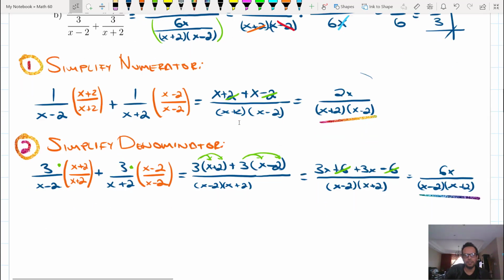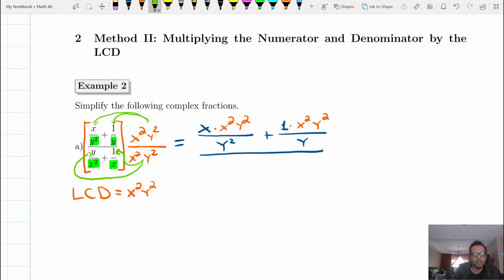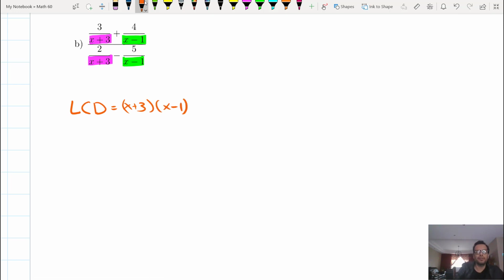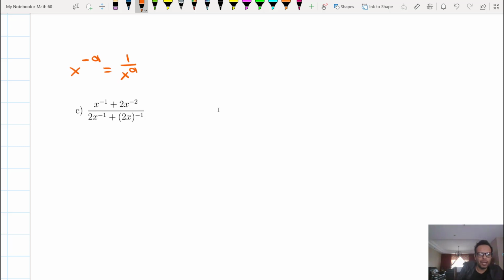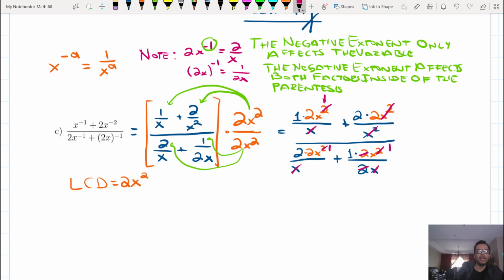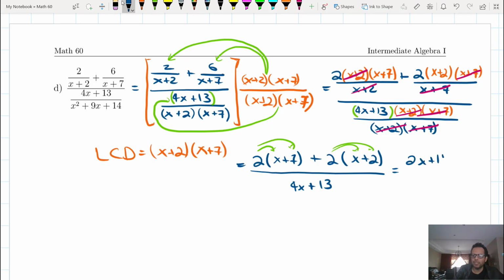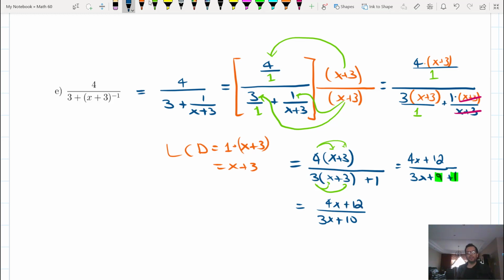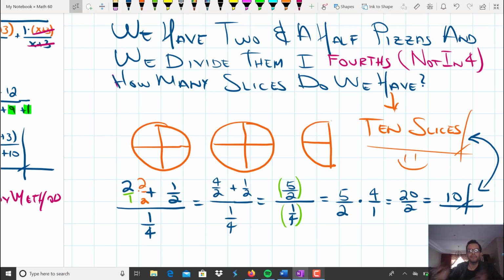Section 6.3: Simplifying Complex Fractions (Part 2)